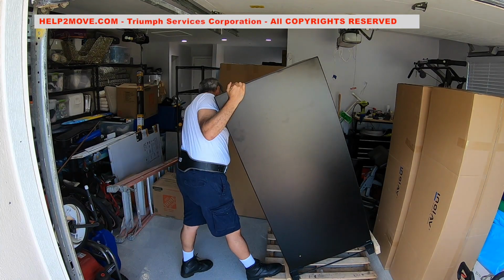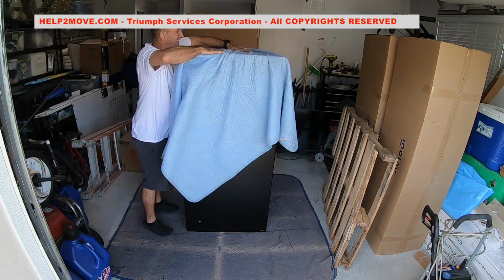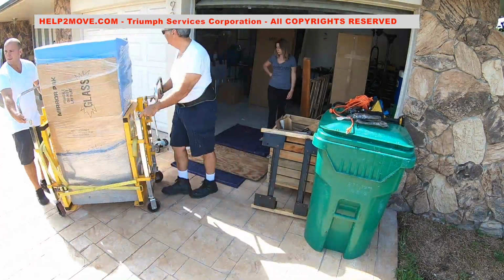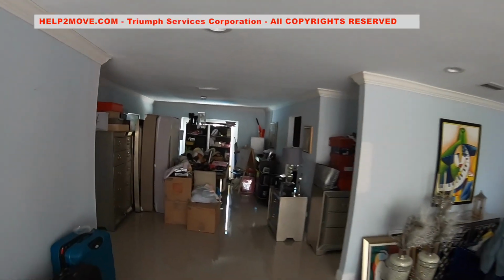MOVING A GUN SAFE FROM A GARAGE AND INSTALLING IT INTO A CLOSET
In this job we will move a 500 pound gun safe from a garage into a closet.
This one is bolted to a metal frame that is sitting on a wood pallet.
We need to roll the safe out of the wood pallet and then unbolt it.
The spindles are removed and we wrap this baby completely with moving pads, cardboard and shrink wrap.
We now attach our hydraulic tools and raise the safe.
We will protect the garage flooring edge with moving pad and a special rubber board.
The house main entrance must be fully protected.
We use moving pads, 4x2s and aluminum ramps.
We tried the big ramp but decided to change it for smaller ones instead.
We roll the safe inside and take it straight but slowly to the closet.

Created and Published by Triumph Services Corporation
Help2move.com
ALL COPYRIGHTS RESERVED

VLOG 105